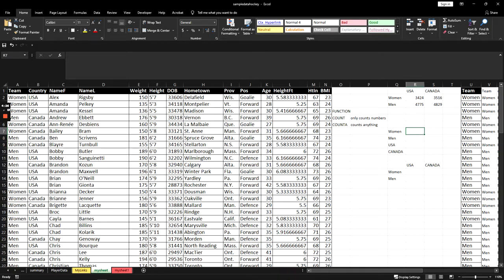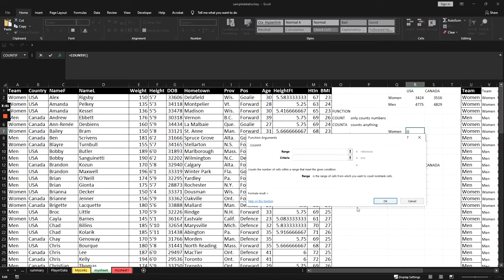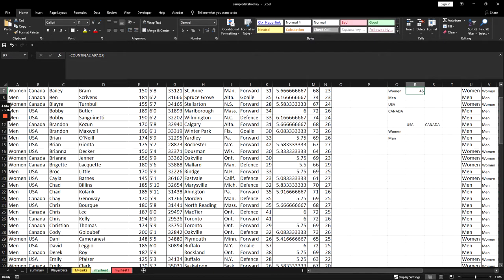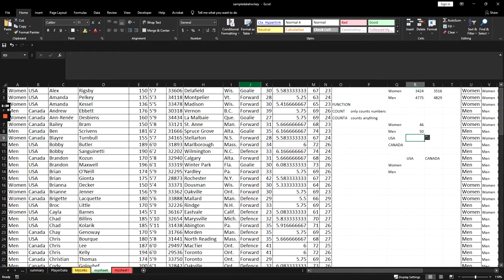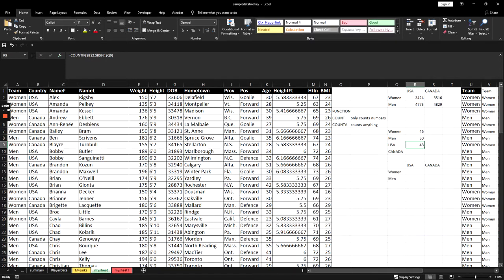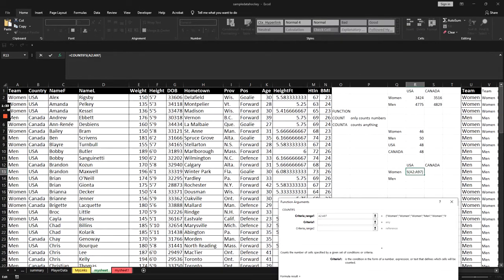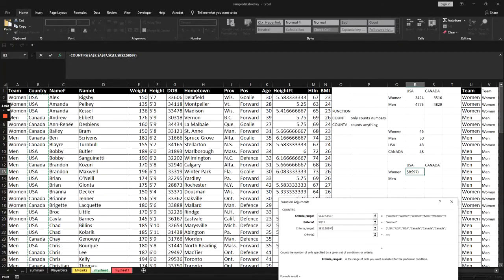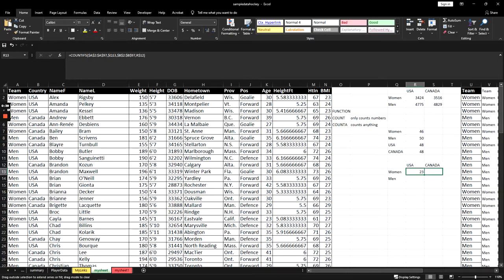9 Application of COUNTIF&COUNTIFs functions